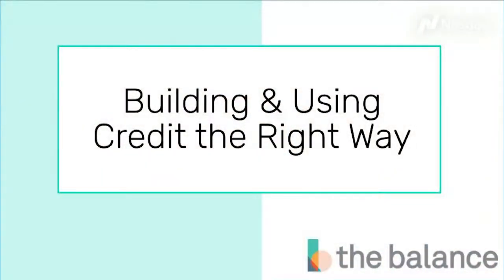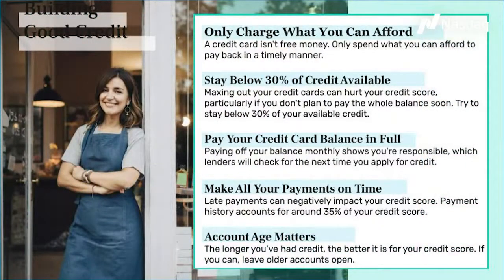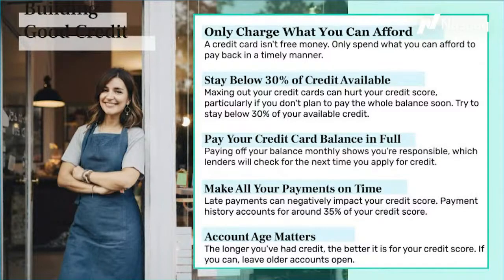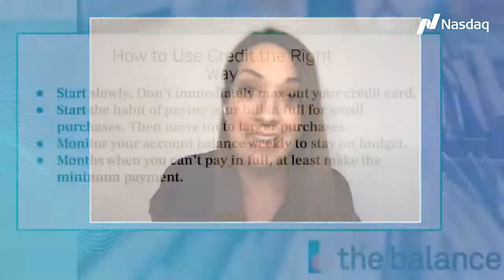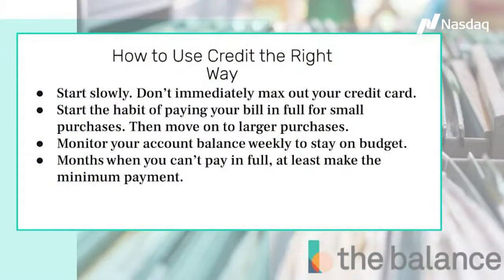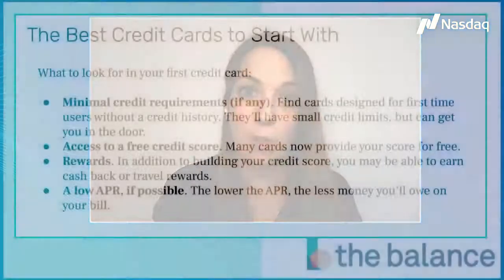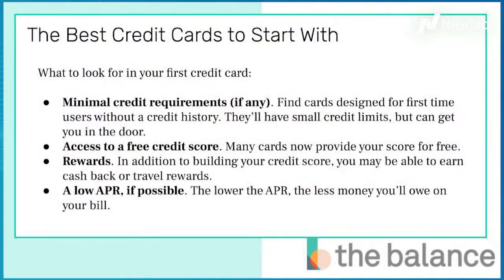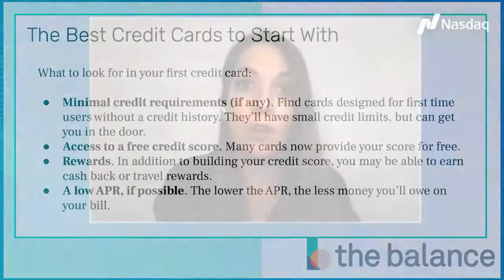TradeTalks: How can you build and use credit the right way?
The Balance Senior Editorial Director Christine DiGangi joins Jill Malandrino on Nasdaq TradeTalks for FinancialLiteracyMonth to discuss how to build and use credit the right way.